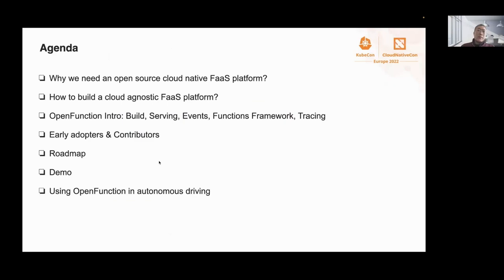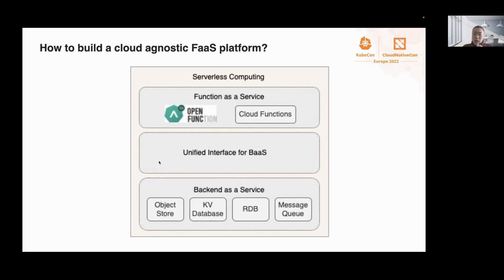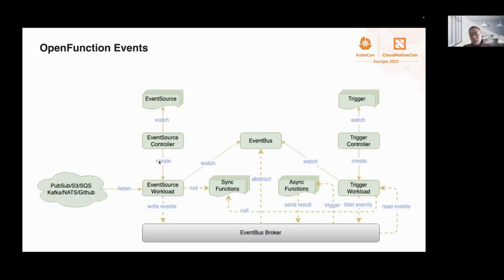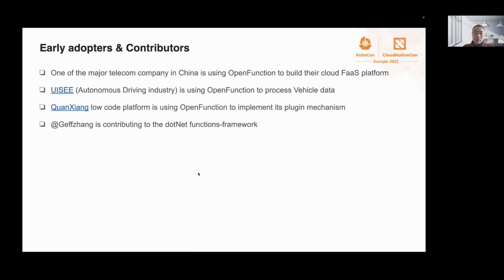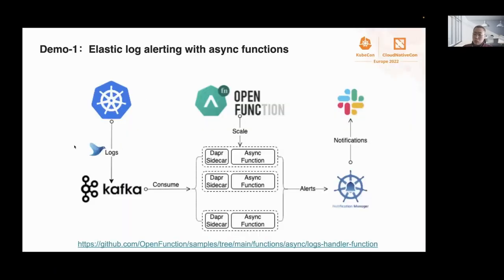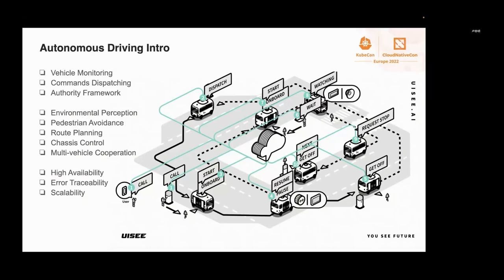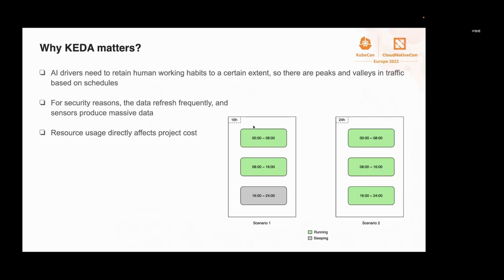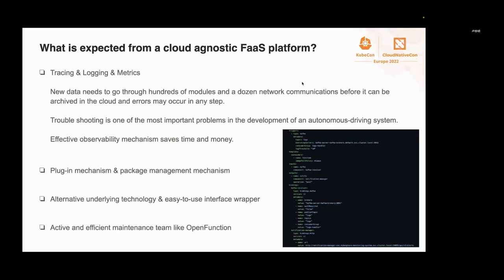Empower Autonomous Driving with Cloud Native Serverless Technologies - Benjamin Huo & Xiuming Lu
Empower Autonomous Driving with Cloud Native Serverless Technologies - Benjamin Huo, QingCloud Technologies & Xiuming Lu, UISEE

For an Autonomous-Driving platform, the complex use cases and numerous modules pose huge challenges to the entire architecture. Take data-archiving as an example, large amounts of time-sensitive data are generated in the vehicle and cloud every second, scattered in various devices and clusters. Challenges like multi-types of storage media, non-uniform data size, mixed asynchronous operations, steep resource overhead curves all prompt for a more flexible, elastic, and cost-saving architecture. In this talk, UISEE developers and OpenFunction maintainers will talk about: - Why does Autonomous-Driving need a modern FaaS platform powered by Dapr, Keda, and Knative? - Cloud Native FaaS Platform OpenFunction Intro. - Why is an asynchronous function a good fit for Autonomous-Driving? - How does UISEE use the Asynchronous functions in Autonomous-Driving? - The benefits that a modern FaaS platform brings to Autonomous-Driving. - OpenFunction updates & roadmap.